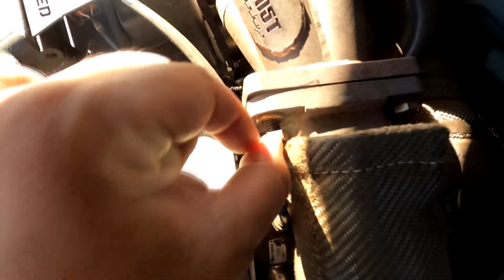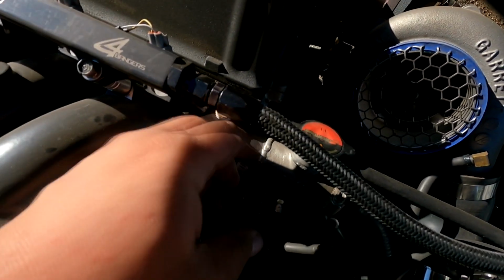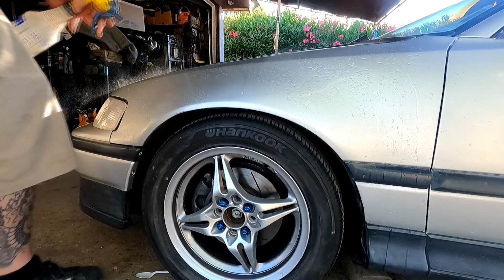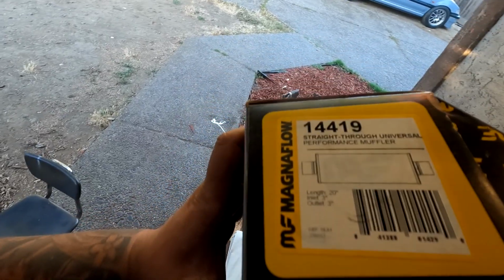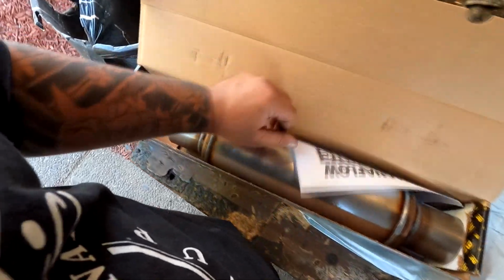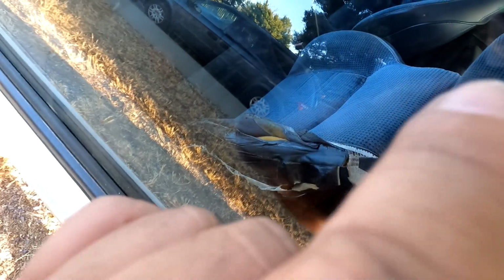Went to "Mexico"...In my Turbo K20 AWD Civc Wagon !